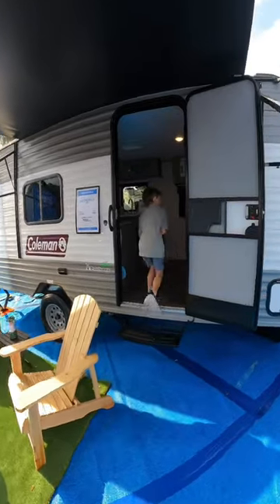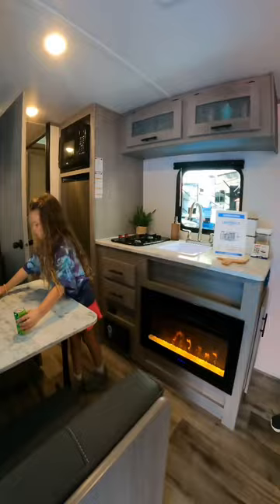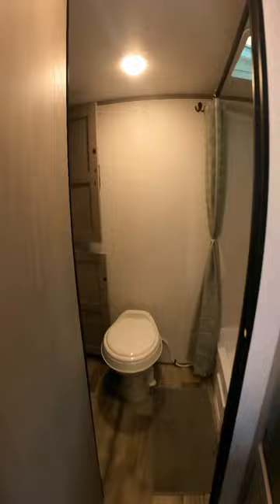Coleman Lantern LT 17R available @campingworld !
This is it!! This is the perfect travel trailer for your next getaway and you can get it at @campingworld !!

This camper sleeps up to 3 and has plenty of storage with a huge wardrobe in the bathroom!

You can stay cool with the ac or  warm up with the electric fireplace!

This travel trailer has everything thing you need for a weekend camping trip or way longer, including a queen sized bed!!

Did you see that fireplace? I love it!!